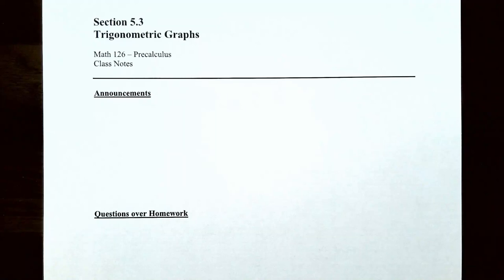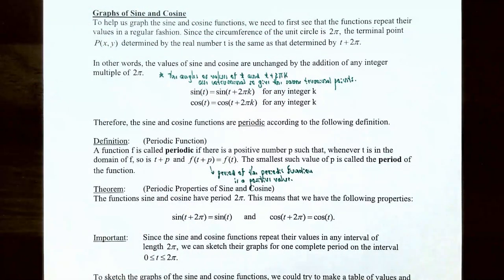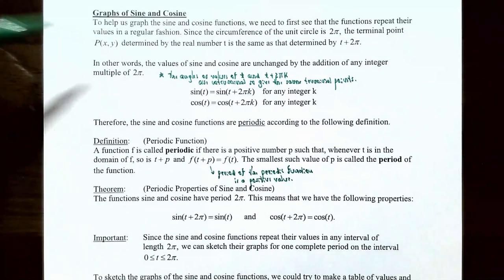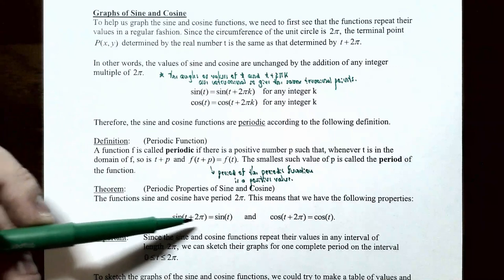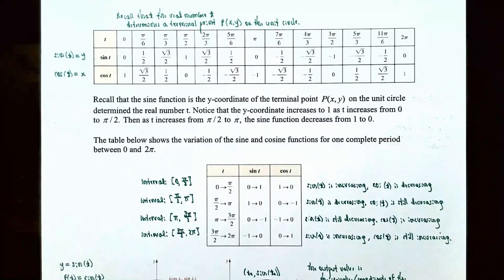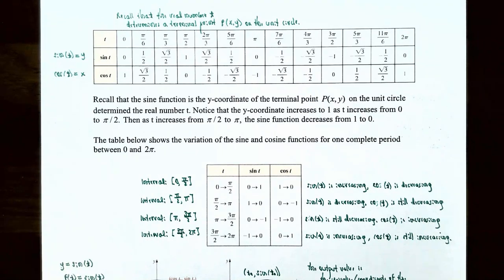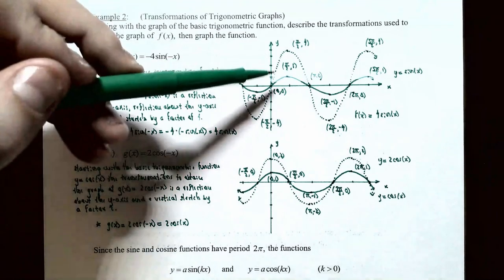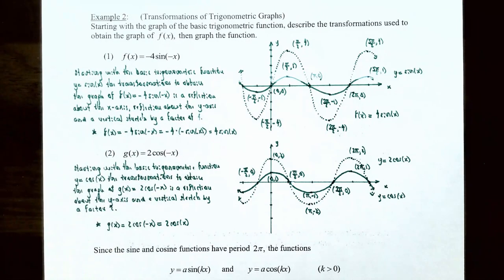Graphs of Sine and Cosine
In this video, we graph the sine and cosine functions and discuss the amplitude, period, and phase shift of their graphs. We also graph the sine and cosine functions using transformations, including vertical and horizontal shifts, reflections, vertical stretching/shrinking, and horizontal stretching/shrinking.